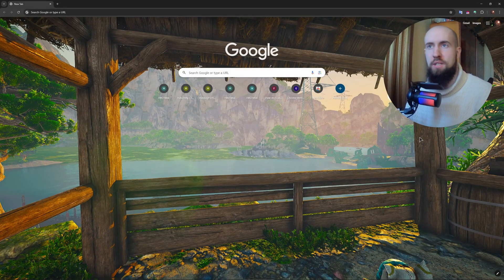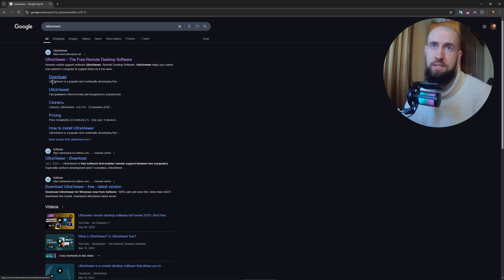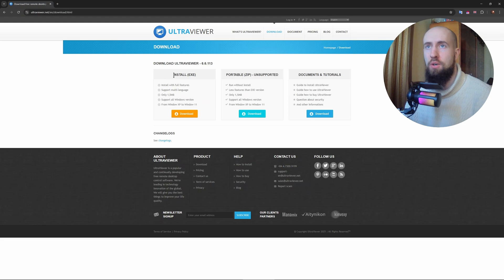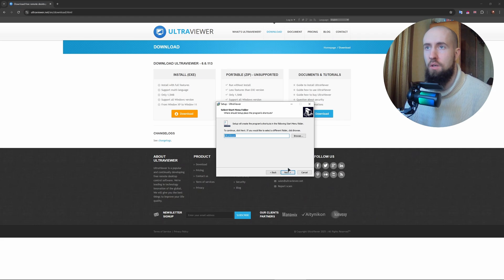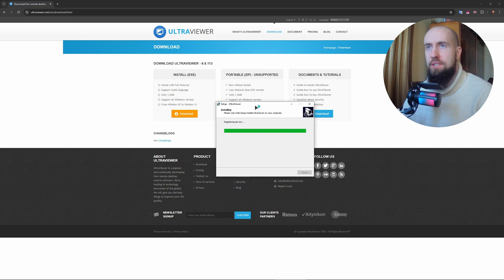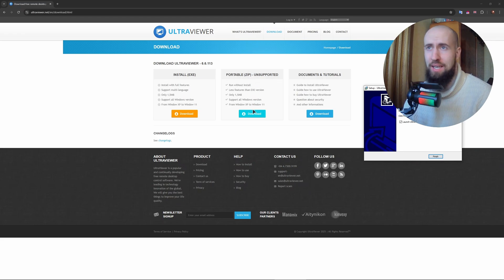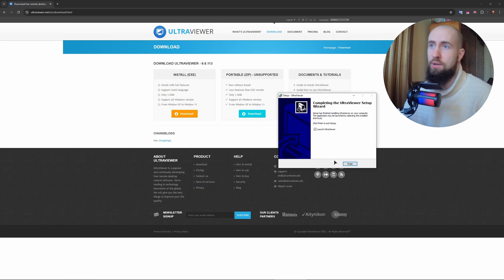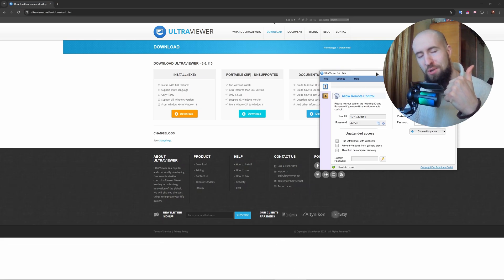How To Install Ultraviewer In Windows 11 (2026) - Step by Step Guide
In this video, I show you how to install ultraviewer in Windows 11.